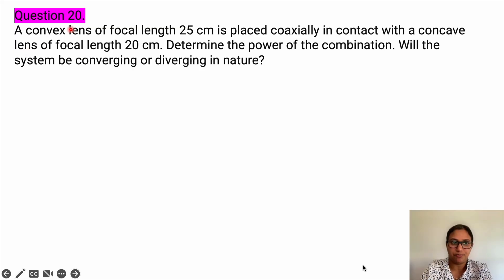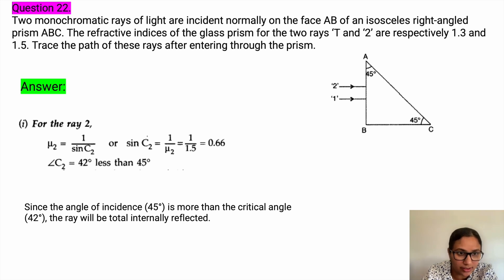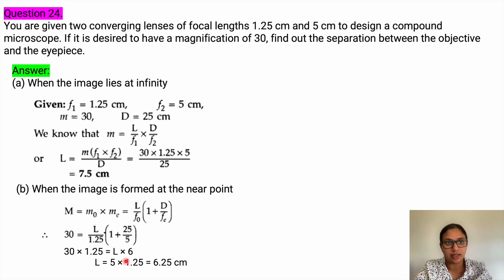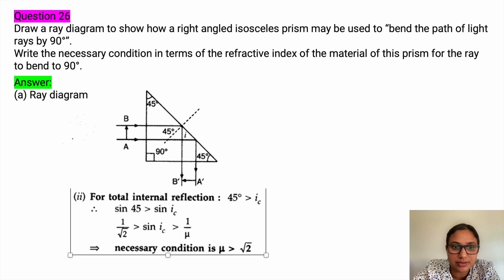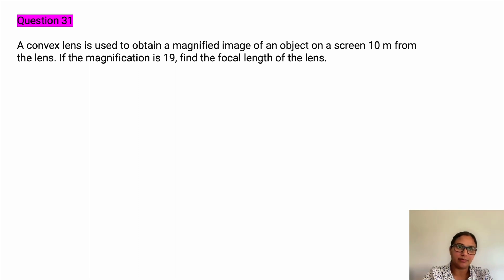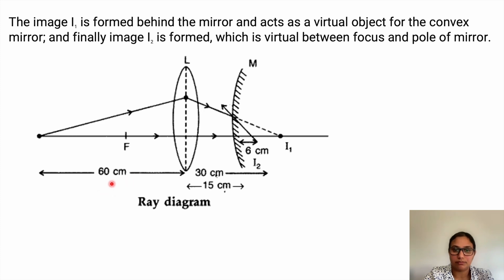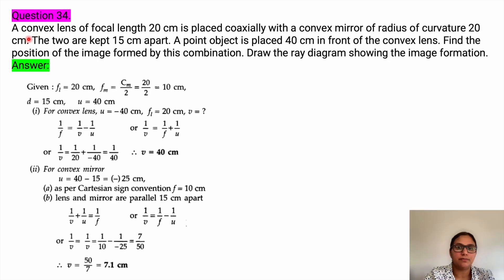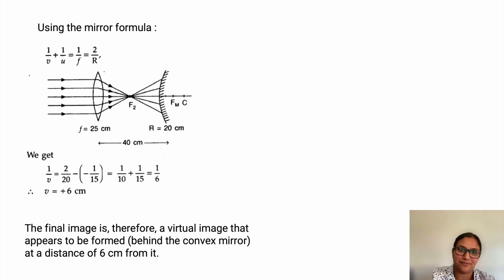QUICK Revision II year 12 CBSC physics ray optics & optical instruments numericalJJ's physics class